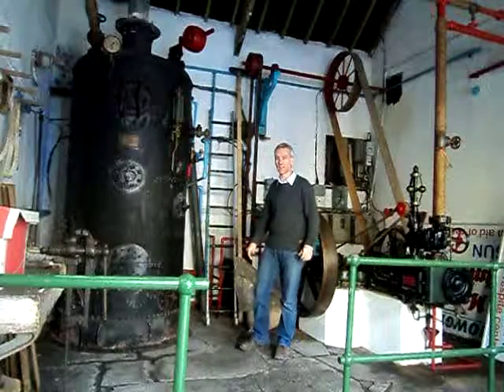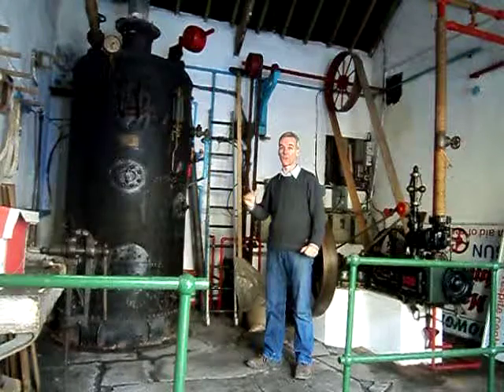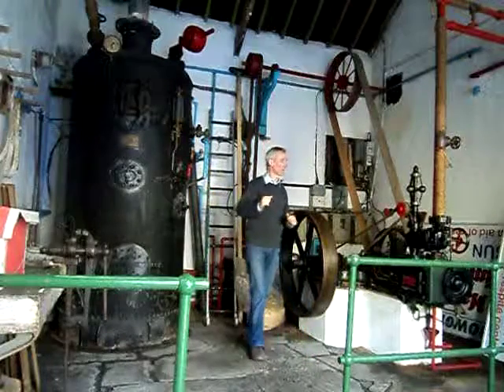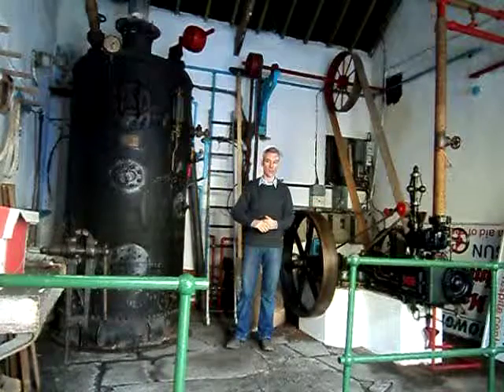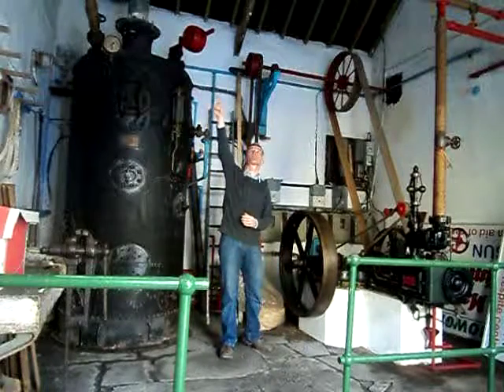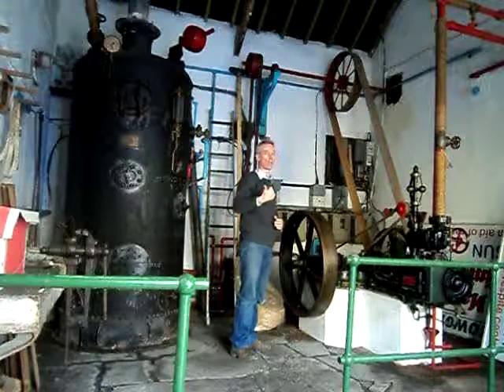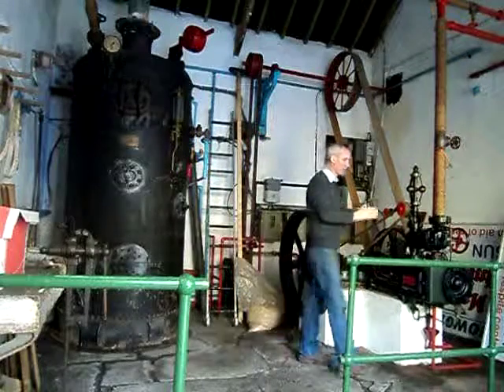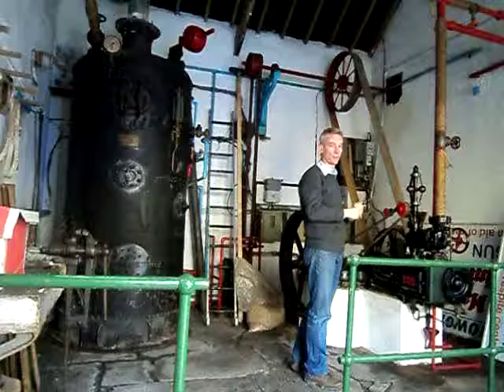Plunkett Heritage Cooperative part 1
1st part of four parts of a tour of the Dromcollogher, Co. Limerick Plunkett Cooperative Creamery Museum